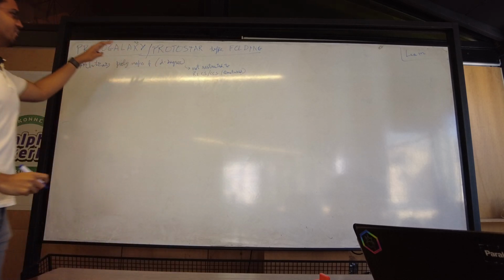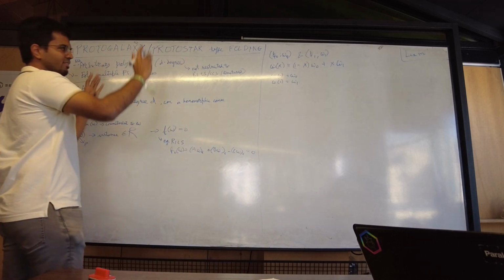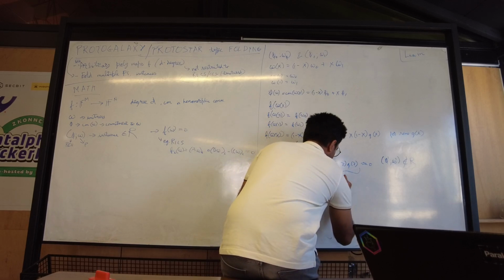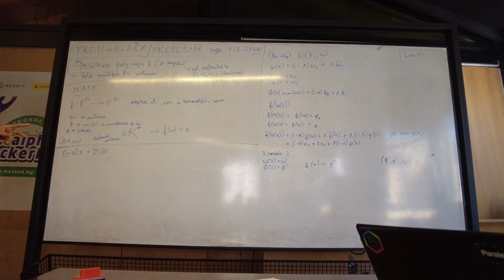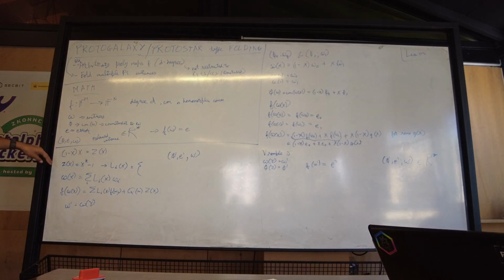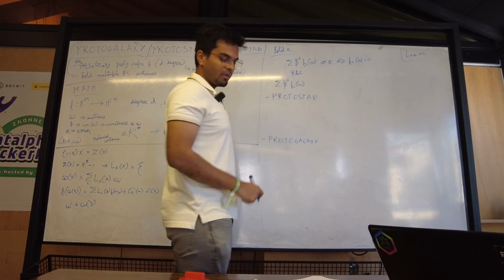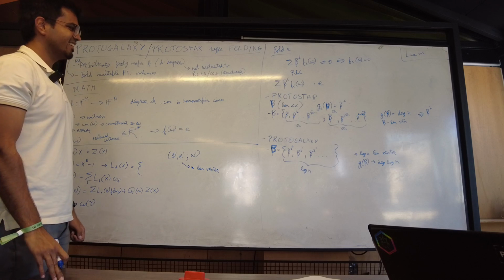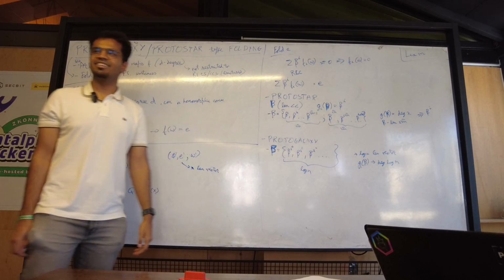Protostar/protogalaxy type folding By Ayush - Week 2 Demoday [EN]